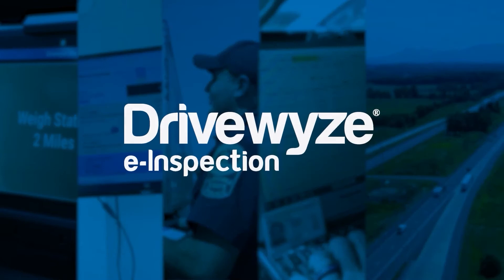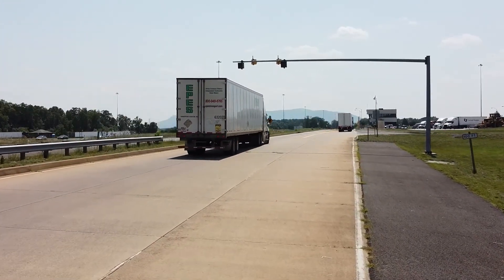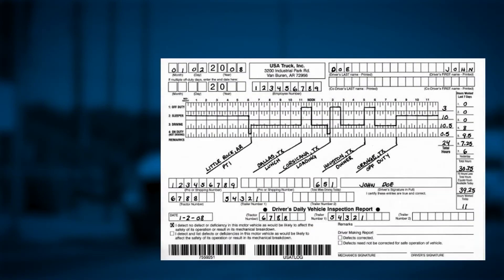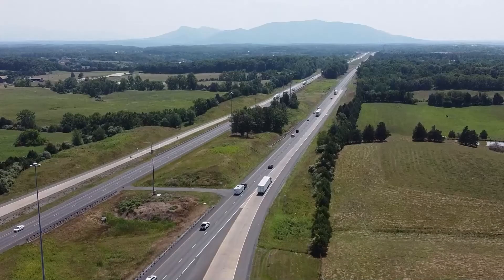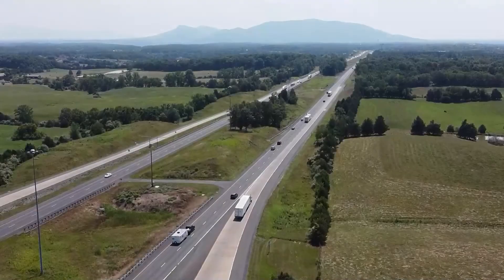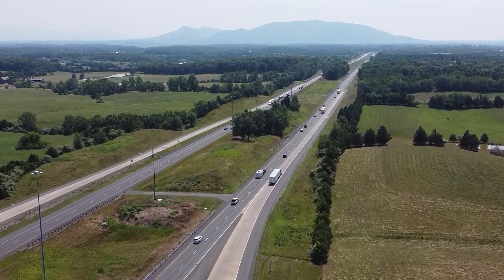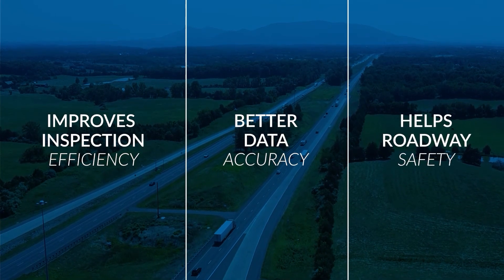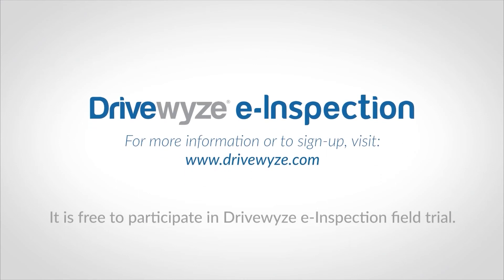e-Inspection Overview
Drivewyze e-Inspection technology is revolutionizing roadside
inspections, reducing inspection time and improving carrier
operations while maintaining safety.